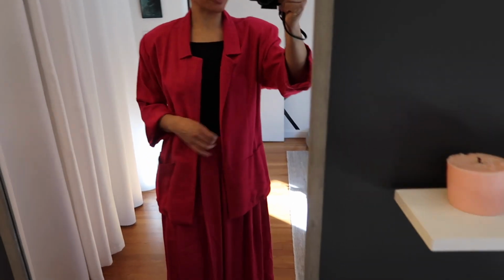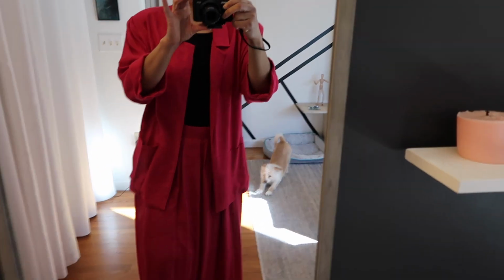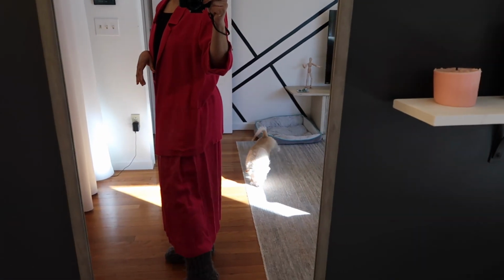Vintage Suit Before & After | Vintage Suit Makeover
Today I'm sharing a vintage suit makeover where I'm making over a vintage suit. I don't show the process but I show the before and after makeover. This thrift try on haul is how to upcycle an old suit. Update your wardrobe by upcycling old clothes.

Shop my SHOP! I'm sure you'll find something you love. All purchases are secure. Thank you for your support!